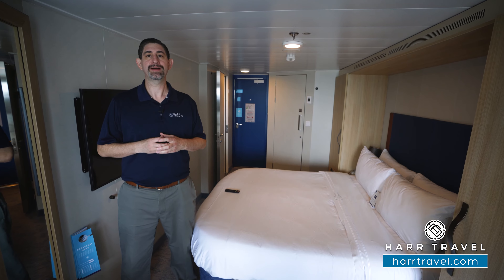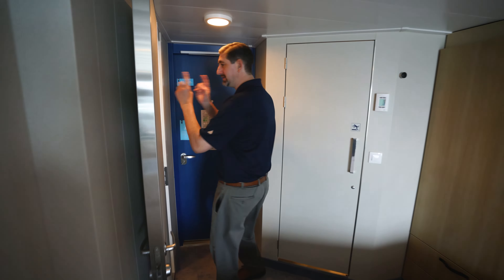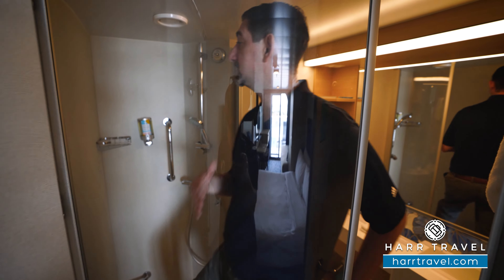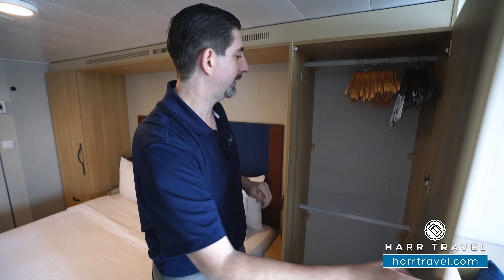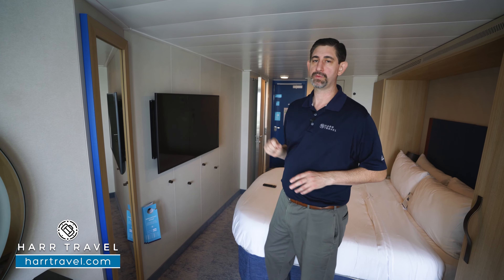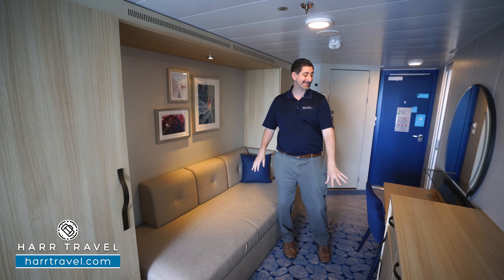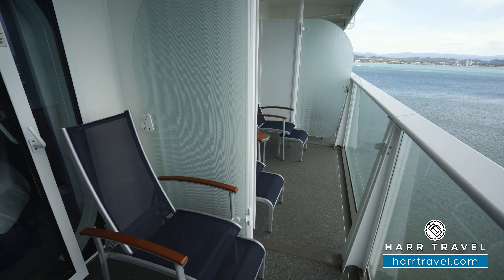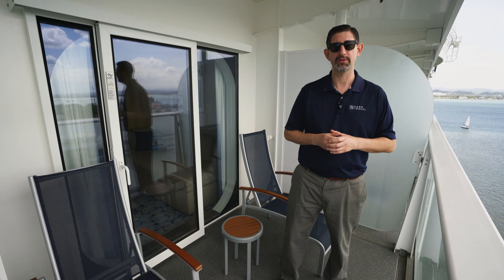Wonder of the Seas | Connecting Oceanview Balcony Stateroom Full Tour & Review 4K | Royal Caribbean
Join Danny as he tours a Connecting Oceanview Balcony Stateroom aboard Royal Caribbean's Wonder of the Seas. These are the standard balcony staterooms aboard the Wonder, but this is the easiest way to guarantee the connecting rooms. This can be a great option for many families or groups traveling together so that you have separate areas, but can share some of the space as well.

Category CB
Connecting Oceanview Balcony Stateroom
Decks: Deck 14, Deck 12, Deck 11, Deck 10, Deck 9, Deck 8, Deck 7, Deck 6
Cabin Size: 182 sq ft
Balcony Size: 50 sq ft
Occupancy: Sleeps 2 guests

Connecting Oceanview Balcony Two twin beds that convert to a Royal King bed. Vanity and sitting area with sofa.

The World's Newest Wonder

The ship class that redefined cruising just got bolder. The world’s biggest ship, Wonder of the Seas, brings even bigger adventures to the award-winning Oasis Class. Like eight unique neighborhoods, including the all-new Suite Neighborhood. A totally redesigned pool deck with more ways to soak up the sun — or shade — than ever before. AquaTheater adds edge-of-your-seat-inducing entertainment to the line-up with stunning ocean views and a dramatic new backdrop. And the all-new Wonder Playscape, an underwater world studded with slides, climbing walls and games, where imaginations can soar. Plus returning fan-favorites like the FlowRider and Ultimate Abyss.

A NEW WAY TO SEA DAY
Make the most of every moment at sea, with more to see, do, play and conquer. Wonder Dunes, where you can tee up under the sun or stars for an immersive, story-based mini golf journey like nothing you've played before.  And the twisting, turning, fun-drenched thrills of The Perfect Storm℠waterslide trio.

BIG TIME PLAYTIME
Ditch the same-old neighborhood playground for a whole new way to explore. The all-new Wonder Playscape, climbing walls, games and puzzles where adventurers of all ages can discover an underwater world with endless possibilities.

FOR THE SUN OF IT
It's all about that vacay wade of life at the redesigned pool deck on the all-new Wonder of the Seas. Soak up the sun, chill in the shade, get your adrenaline fix, or grab a cocktail from the two-story poolside bar The Lime & Coconut. And for the ultimate pool day upgrade, reserve one of our private poolside casitas.

DIALED UP DISHES FOR DAYS
The biggest ship in the world is bring the boldest bites at sea, with craveable new dining concepts and a best of the best array of returning favorites — whether you're doing date night, taking your taste buds on tour, or fueling up between thrills.

REAL. SOUTHERN. EATS.
In the South, food is meant to soothe the soul. Enter The Mason Jar Southern Restaurant & Bar, reinventing Low Country classics, Bayou staples, and bold BBQ. Supper stokes that gather ’round vibe with live country music and dishes both craveworthy and comforting. Like creole-style Lobster ’n Crawfish Gumbo and Gran’s Fried Chicken. Meanwhile, the brunch menu brims with breakfast dishes that could pass for dessert. Try a tastebud-teasing Sweet-Tooth Cinnamon Roll or savory southern Chicken ’n Waffles.

A BRAND NEW POINT OF VUE
High above the sea, Vue Bar is your brand-new ultimate escape. Sip on your favorite vacation cocktails as you soak up a picture-perfect panorama wherever you look. And when the sun sets, the mosaic canopy comes alive with a kaleidoscope of colors.

SHOWSTOPPING & CHART TOPPING
The shows onboard set a new high-water mark for entertainment at sea — starting with the AquaTheater featuring 30-foot diving platforms, stunning ocean views, a dramatic new backdrop and 137,000 gallons of water. Or head to Music Hall for a front row view of cover bands that rock like the real thing.